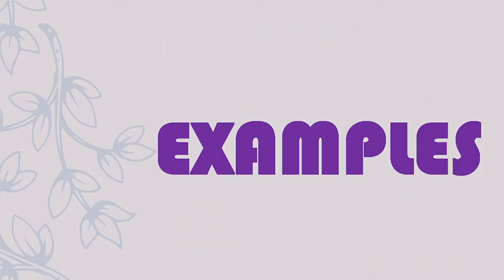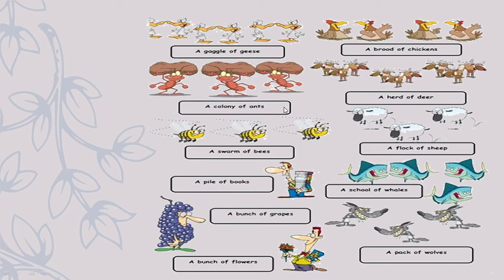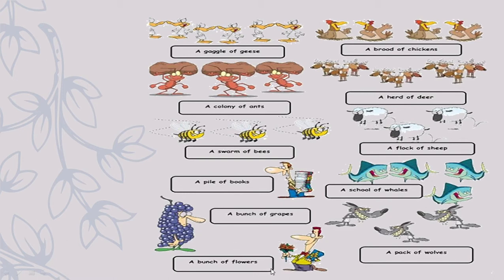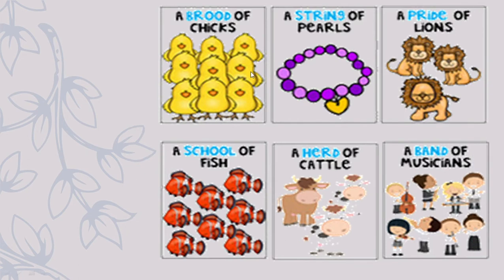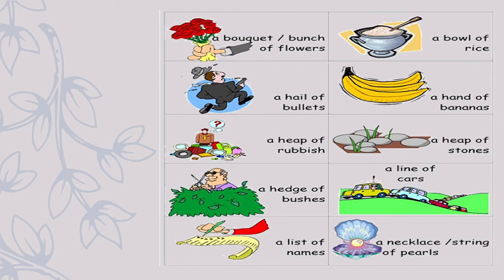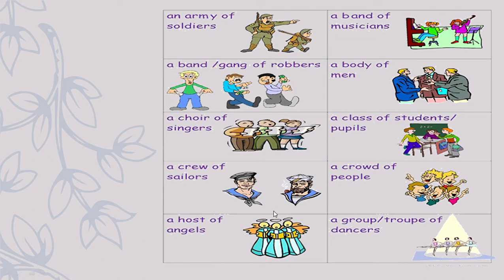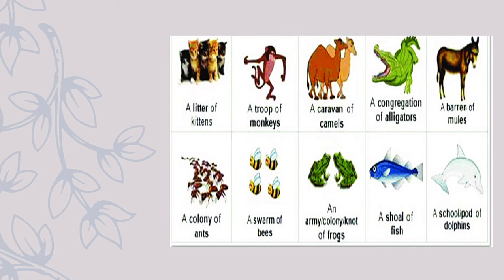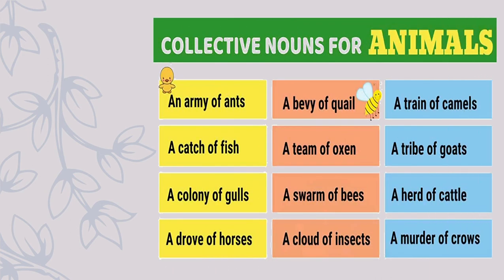Collective Nouns | Explained with Illustrations by Jyoti Verma | Jyoti's EnGram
Hey learners!
Here is a well illustrative and explanatory video about Collective Nouns. The video involves the definition of Collective Nouns. The explanatory part very well caters to the detailing of each example of Collective Nouns. Some questions are also provided, followed by their answers, so as to help in self assessment of the learners.